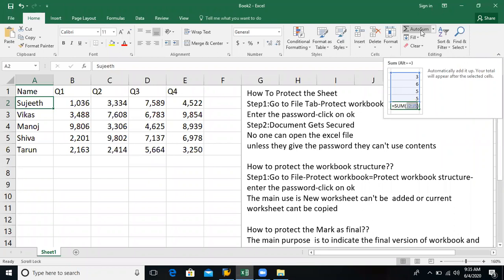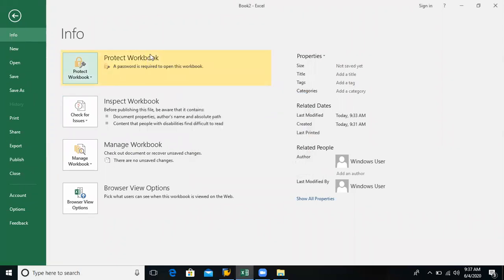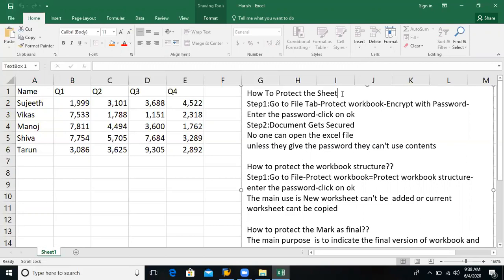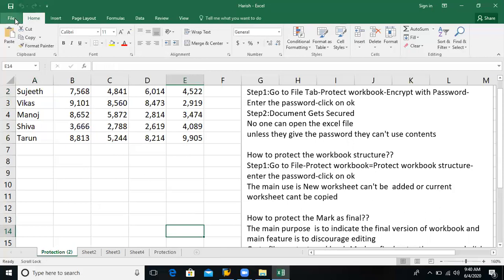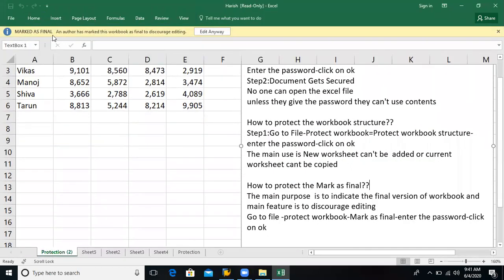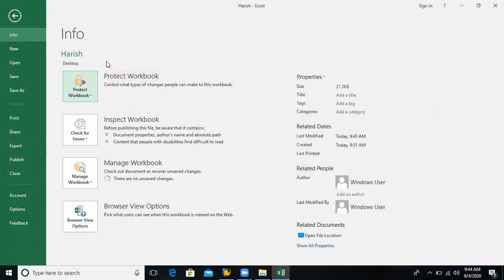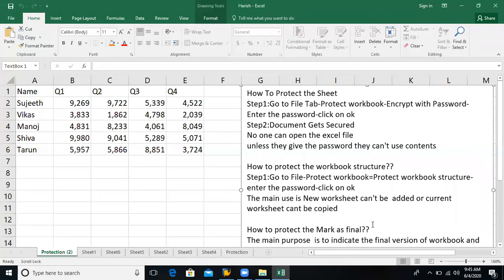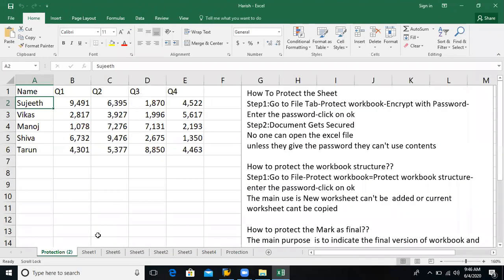How to Protect the Sheet, Protect the Workbook Structure, Mark as Final-PART2